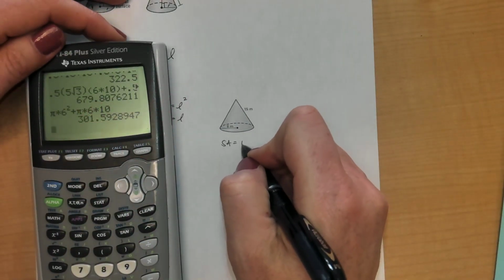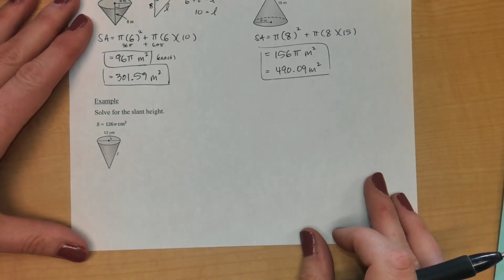Sec. 12.3 (Day 2) - Surface Area of Pyramids and Cones